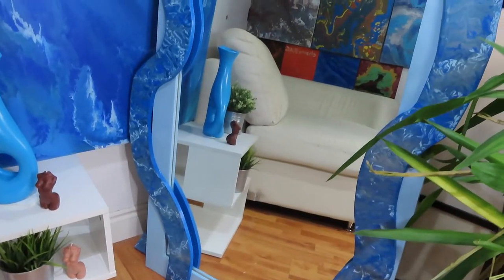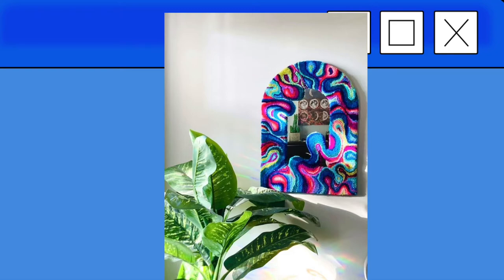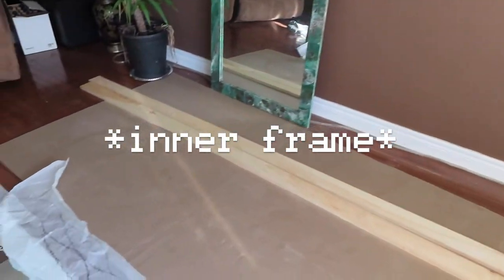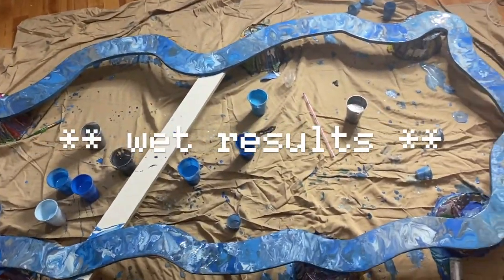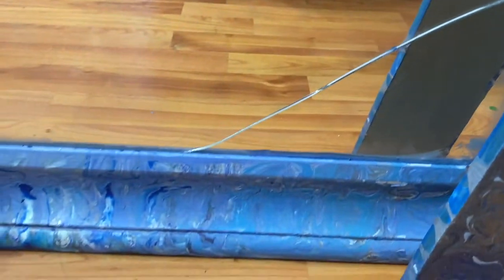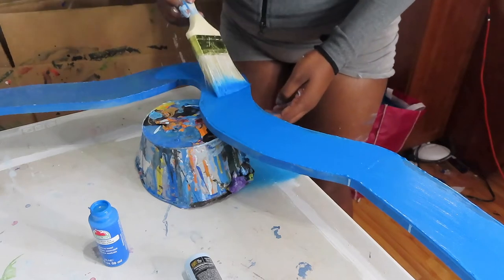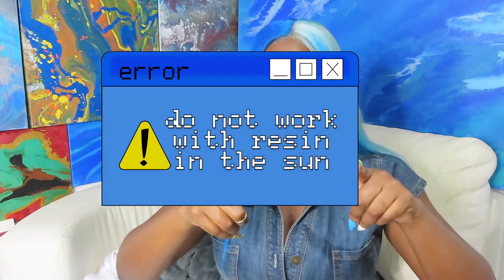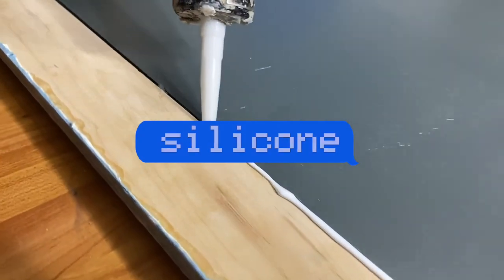diy aesthetic squiggly mirror ~ curvy wavy abstract furniture | acrylic pour & resin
time stamps
1:13 planning the mirror: analyzing & planning what we want
4:41 constructing the frame: pattern making, wood cutting
8:37 painting the frame:  acrylic pour, painting inner & outer frame
16: 18 resin: resin gone wrong, modge podge
20:25 final touches: sanding, putting in mirror
22:25 final results

join me today as we create this beautiful custom ~aesthetic~ mirror!
such a beautiful custom home decor item that doubles as a piece of art!
i feel like it can be compared to the popular mirrors such as gustaf westman , ettore sottsass ultrafragola, made for monday rug tufted mirror
follow me as we create the mirror frame from scratch using a piece of cardboard & tracing paper
we then go into some wood work to create the squiggly frame
we used fluid art to really make this a special piece of room decor.
i did an acrylic pour on the frame TWICE in order to get it perfect
after painting the frame, we applied resin
learn from my mistakes as i give out a good tip because boy was this resin gone wrong!
i hope this gives you some wondering in home aesthetic inspiration for your own furniture decor DIYs

Follow my art brand where I post satisfying & calming art timelapses
+ You can also purchase my art for sale

1:13 planning the mirror: analyzing & planning what we want
4:41 constructing the frame: pattern making, wood cutting
8:37 painting the frame:  acrylic pour, painting inner & outer frame
16: 18 resin: resin gone wrong, modge podge
20:25 final touches: sanding, putting in mirror
22:25 final results

resin gone wrong
resin tips

--keywords--
inspiration made for mondays feng shui freestanding mirror home art
gustaf westman ultrafragola  led lights mirror pinterest  blob mirror wall decor room decor industrial mirror  aesthetic bedroom inspo  ettore sottsass  sculpted mirros cute mirror  tiktok inspired viral pinterest
home mirror wood working ikea hack